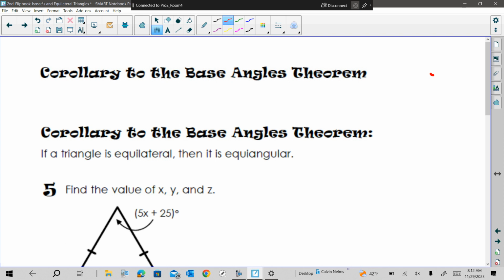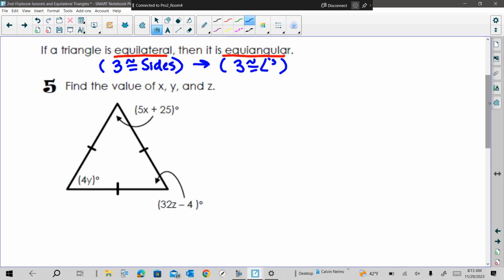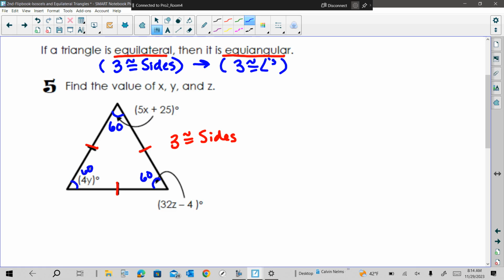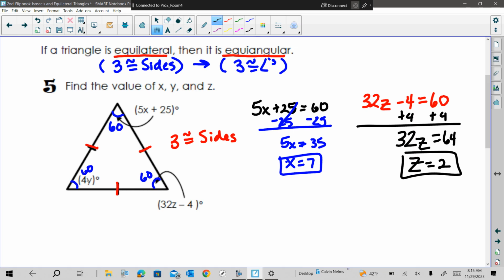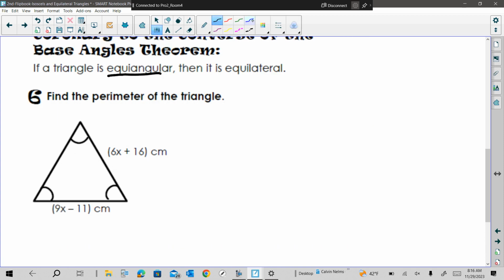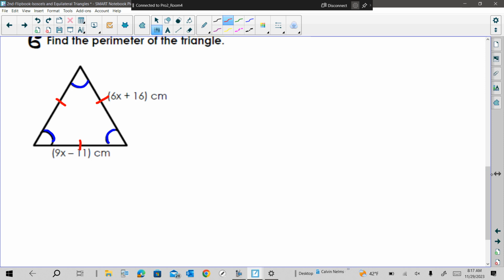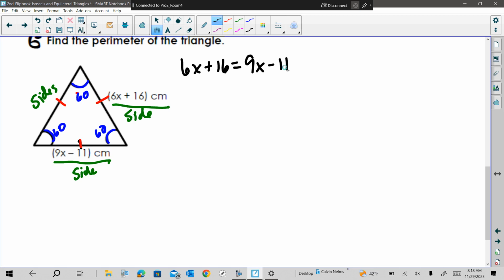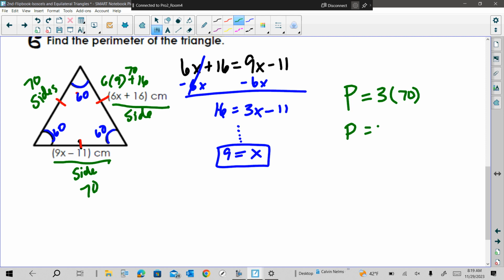Flipbook-Isosceles and Equilateral Triangles Pg 3